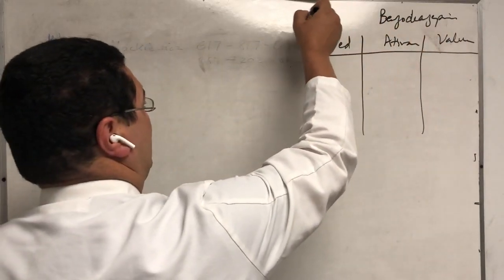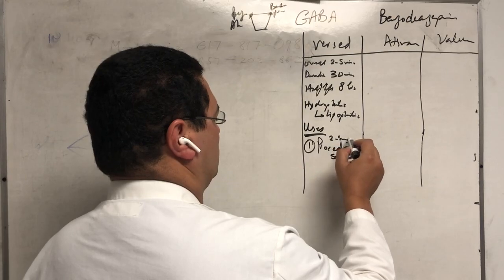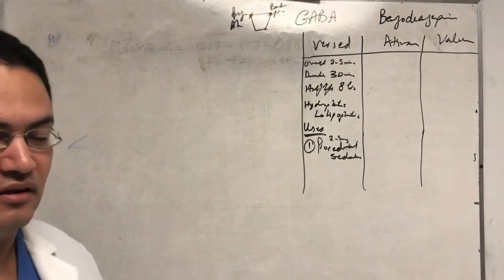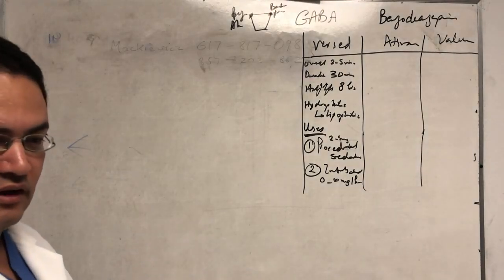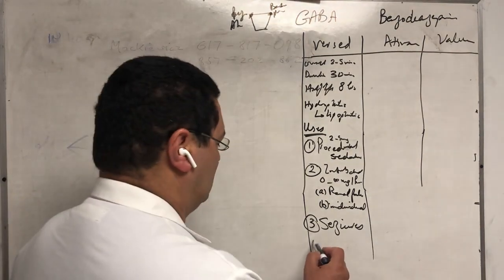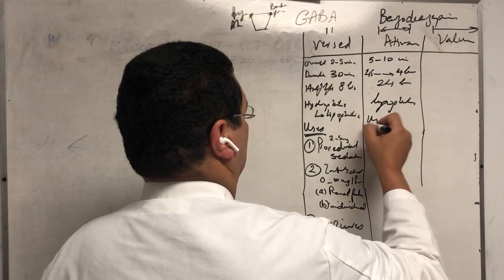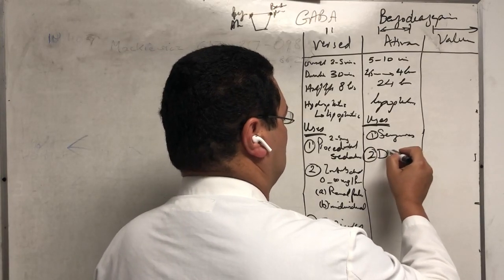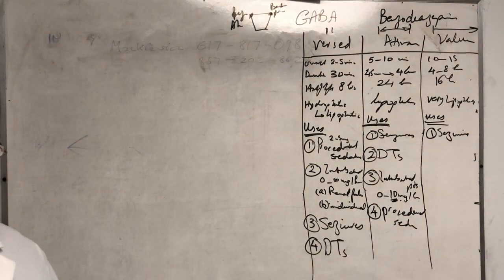Benzodiazepines in the ICU characteristics, pharmacodynamics, uses ICU on Demand episode #5